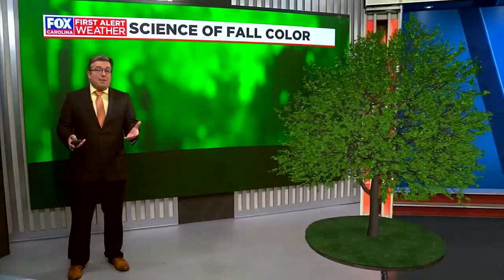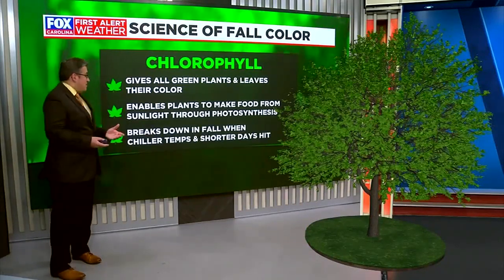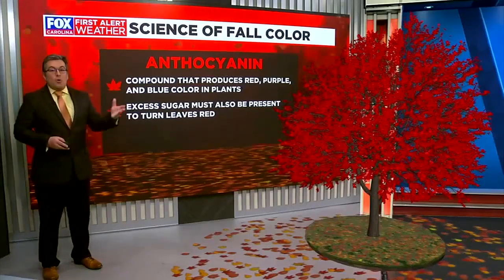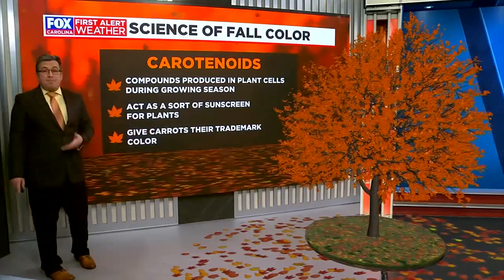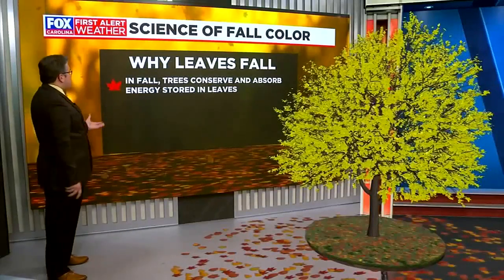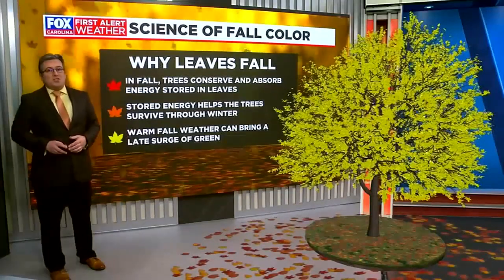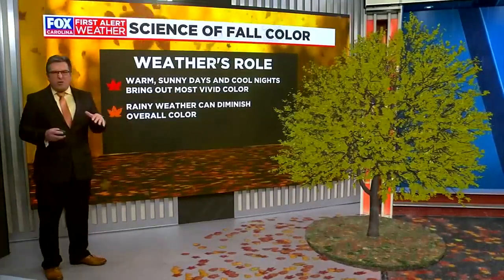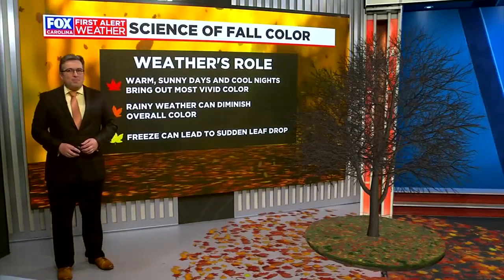Moment of Science: Fall Colors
First Alert Meteorologist Bryan Bachman digs into the science behind Fall colors and what role the weather plays in foliage season.